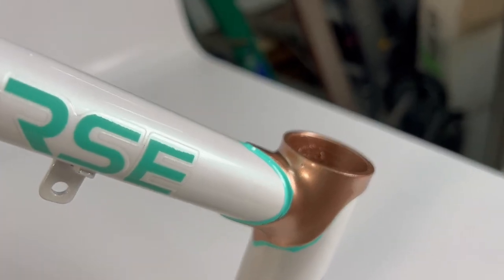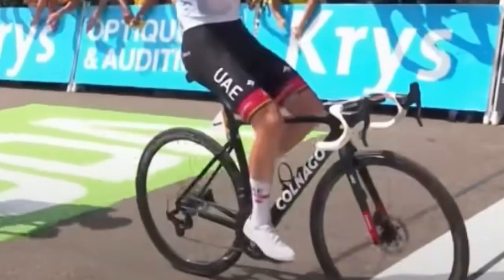Easy Carbon Fiber Project | Retro Bicycle Number Plate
If you want to cut your teeth on a simple carbon fiber composite project, this is for you!  I’ll show you how to build a simple, flat panel that I used as a number plate for my Neo-Retro bike build.

Clearbra Kit

ALL of the products used in this video can be purchased from Fibreglast.com.  Small sample kits of carbon fiber are available from Fibreglast as are all of the resins, squeegees, etc.

★MUSIC CREDITS
Lifelong
Alaska Sky • Patrick Patrikios
Alaska Sky